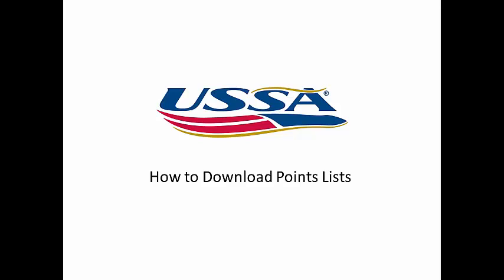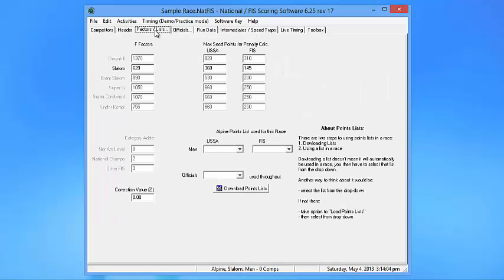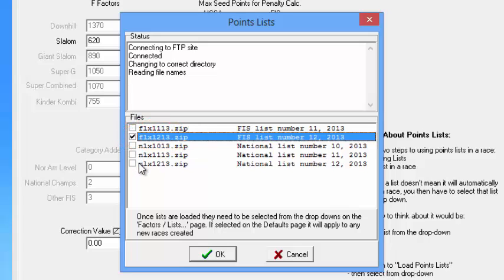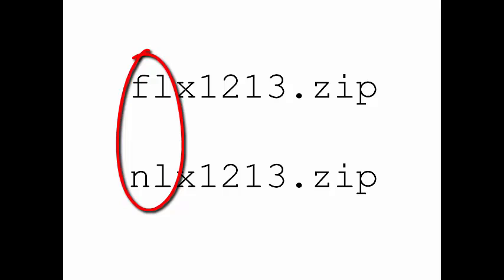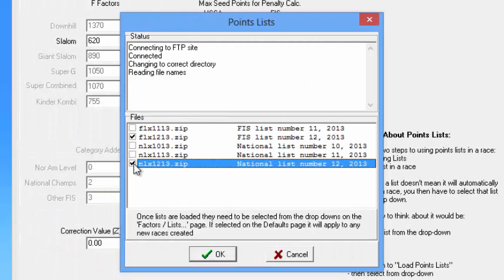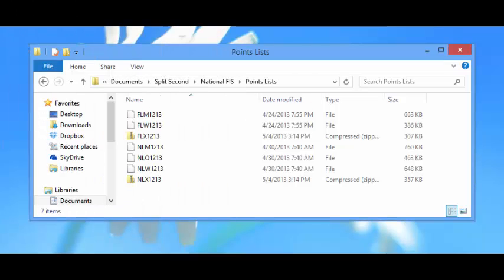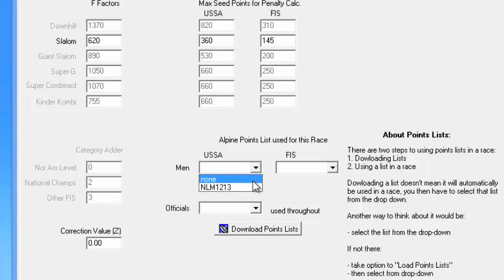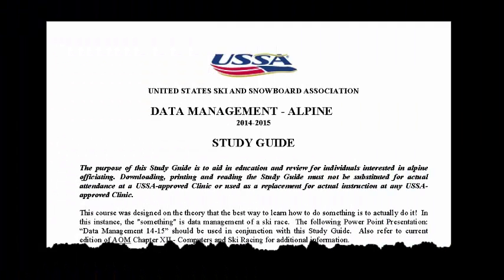How to Download Points Lists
Once you've identified the USSA and/or FIS points lists you need to be using for your Alpine ski race competitor database, you'll need to load those lists into your scoring software. This video shows you how.